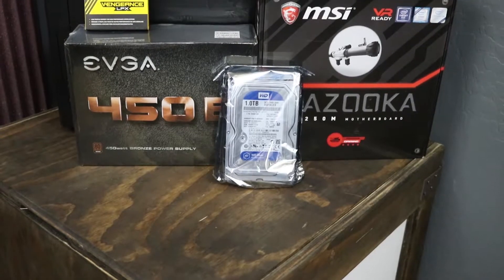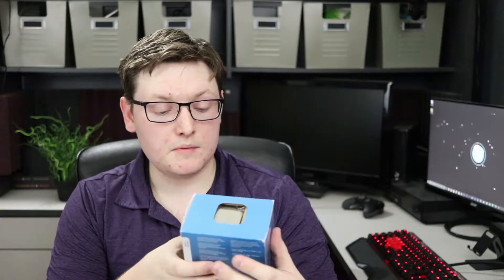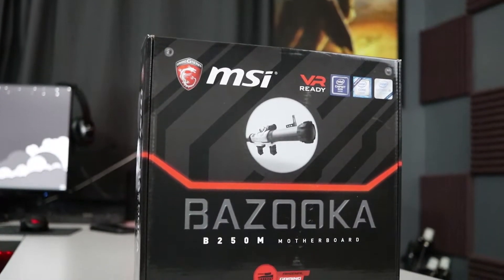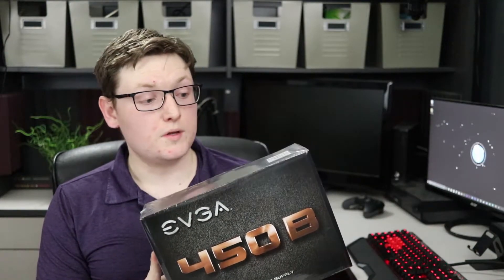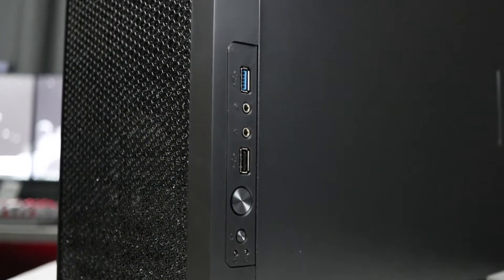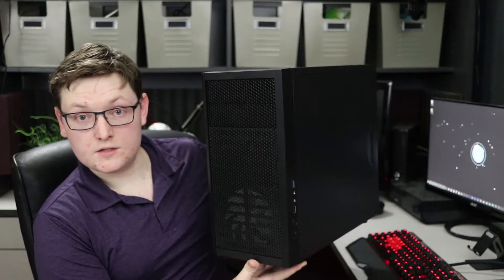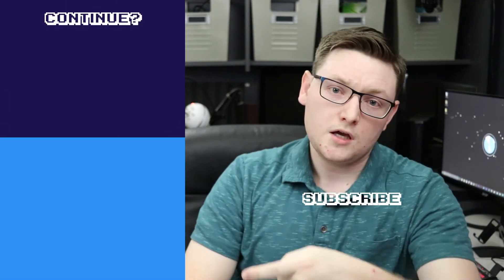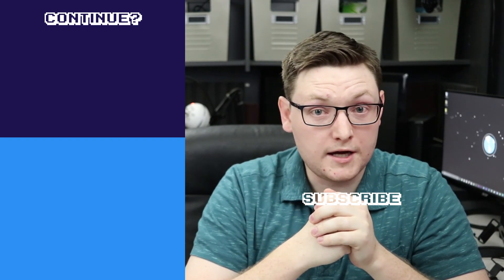$600 Ultimate Mini Machine | 2017 Workstation PC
It's time for another PC build! This time around we're building a potent PC for less than $800. This machine will be able to crush 1080p games without breaking a sweat or the bank!

Beam: TechFox
Xbox Live: Foxy Papa Smurf
Steam: FoxyPapaSmurf
Battlenet: FoxyPapaSmurf

Song Title: There is more
Song Title: Events

PC Builds:

Mini Machine:
Intel i7 7700
8GB 3000MHz Corsair Vengeance
MSI B250
WD Blue 1TB HDD
EVGA 450W
Fractal Design Core 1000 (USB3)

Mushu:
Intel i7 5820k
Zalman CNPS9900Max-R
32GB 2133MHz Gskill RAM
MSI Gaming 7 X99A ATX Mobo
GTX 1060 MSI Gaming X
Hitachi Deskstar 7200RPM 2Tb (x4 RAID 10)
480Gb ADATA Premier SSD
EVGA Supernova 750W
Enthoo Pro M
Corsair AF140

Snow White (Hackintosh):
Intel i7 6700k
Cryorig R1 Universal
32GB 2400MHz Ballistix Sport RAM
MSI Z170M mATX Mortar
Asus STRIX GTX 970
OCZ 240GB SSD
Hitachi 7200 2TB x2
TP Link Archer T9
NZXT 550W
Phanteks Enthoo Evolv mATX
Thermaltake Lumicolor